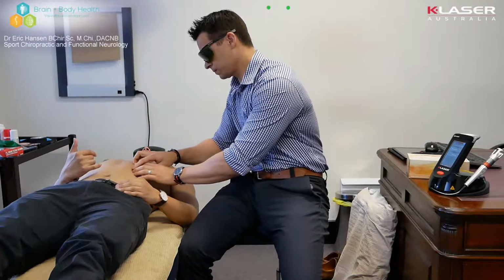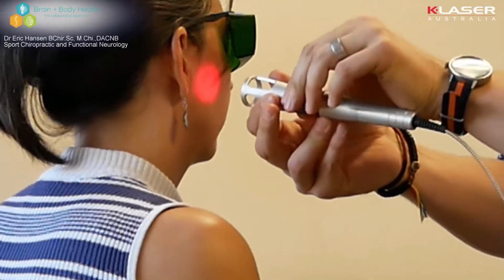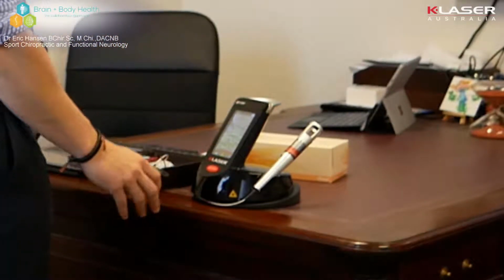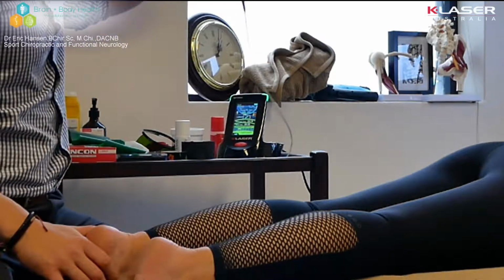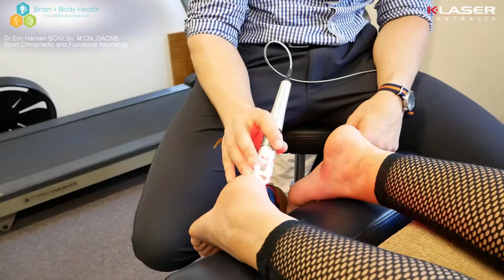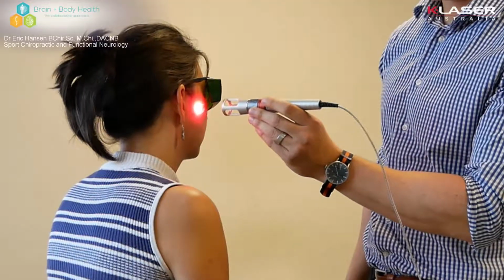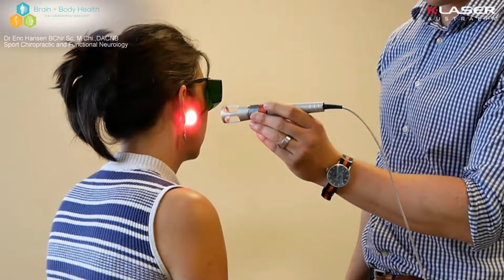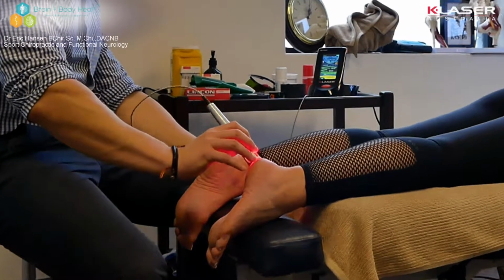K-Laser therapy - Chiropractor - Eric Hansen - Sydney Australia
Dr Eric Hansen  - Sport chiropractor and Functional neurology
Brain and Body Health chiropractic practice in Sydney

Laser therapy is used for pain management and enhance tissue healing in musculoskeletal injuries, sport medicine and rehabilitation